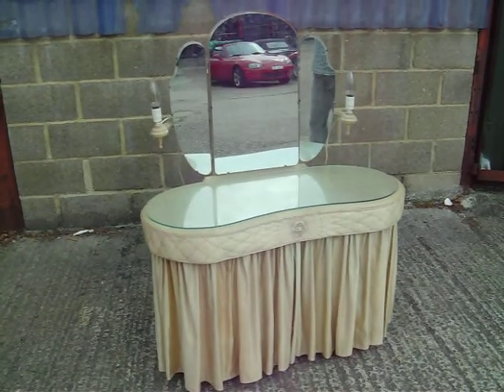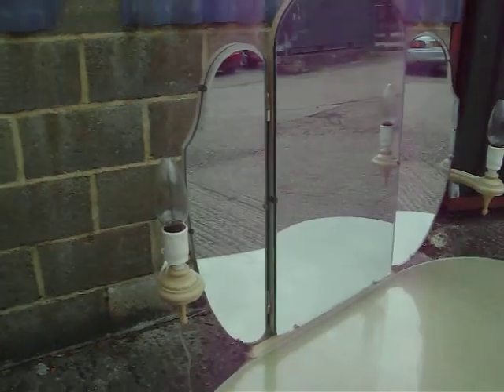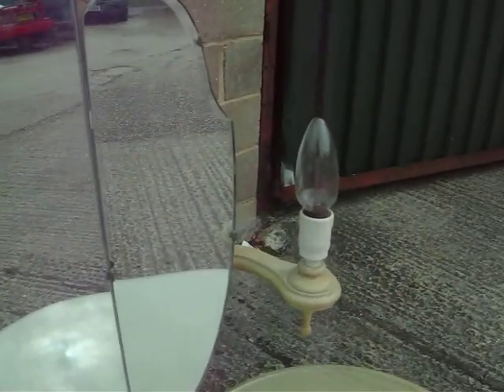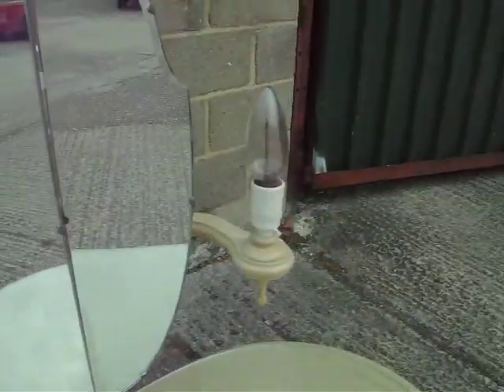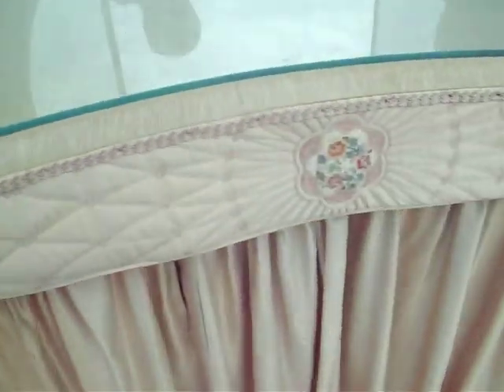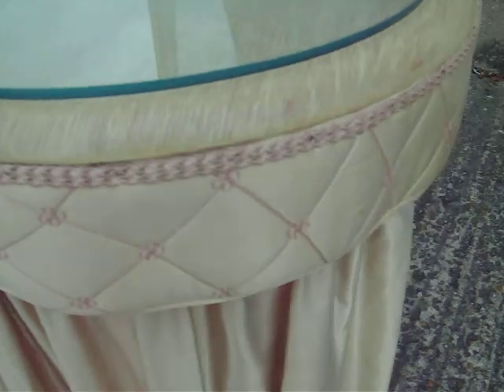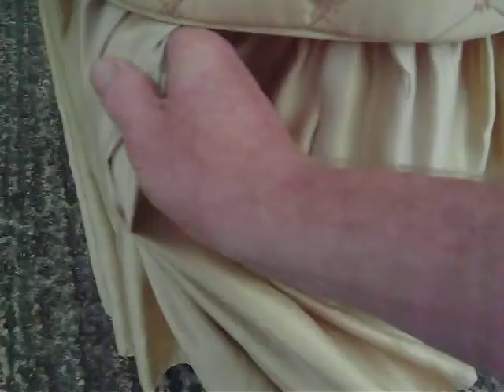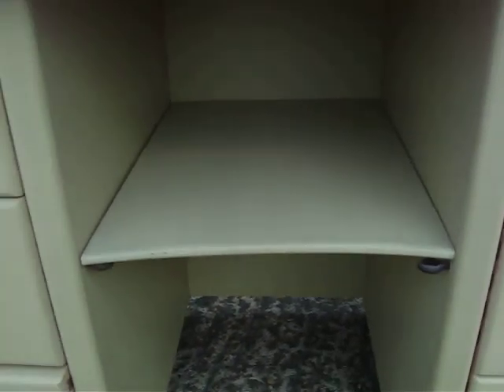Retro kidney shaped dressingv table with glass top lights